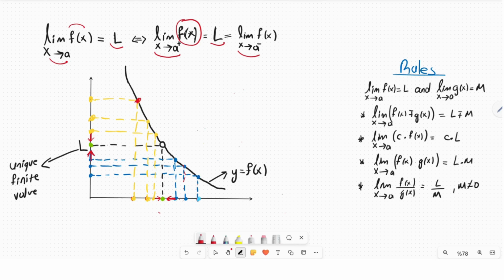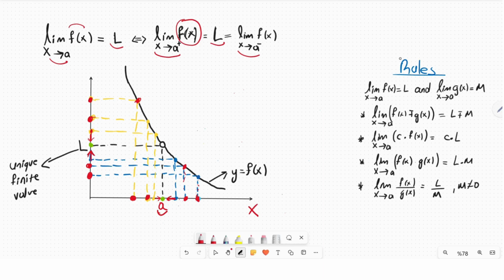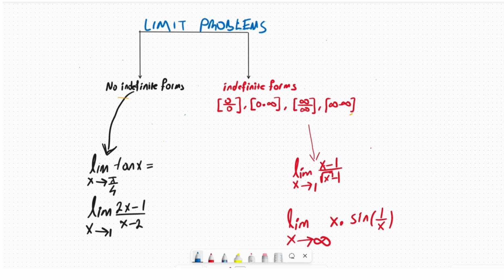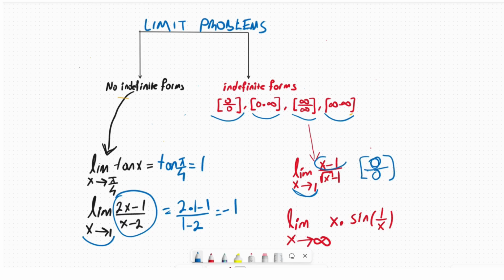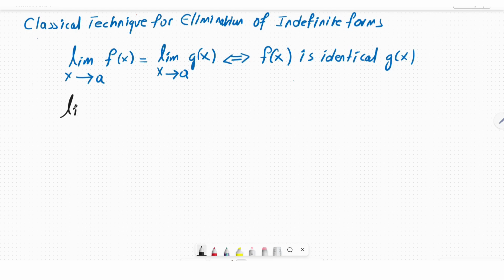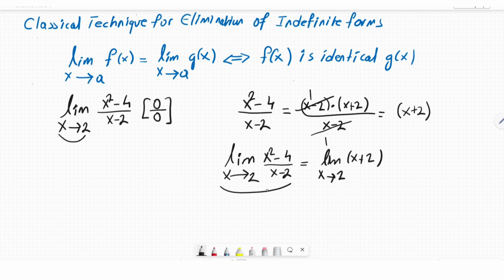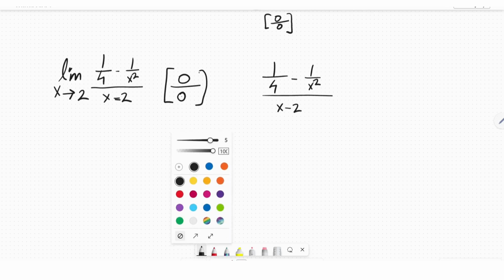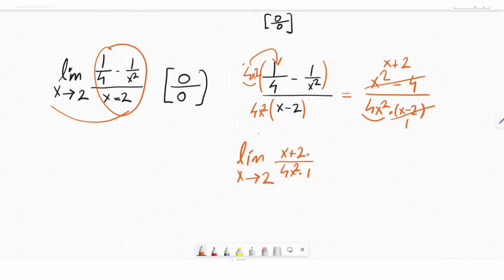Limit: A Brief Introduction#Calculus#Limit#Derivations#Calculus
In this video, we first explore the concept of limits by using visual aids and graphs to illustrate how limits work. We'll also show how to resolve indeterminate forms using simple identities, making it easier to understand limits in a clear and straightforward way.